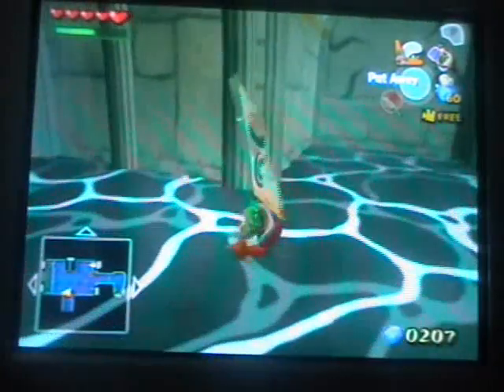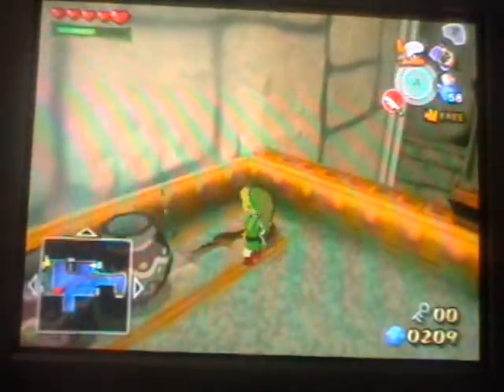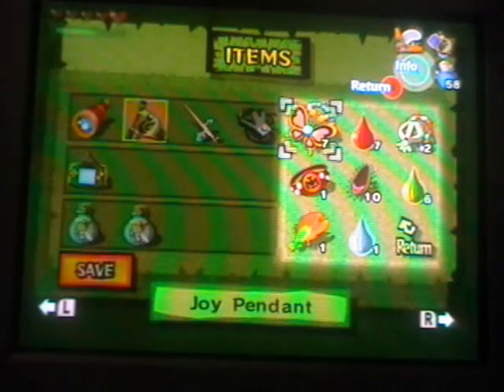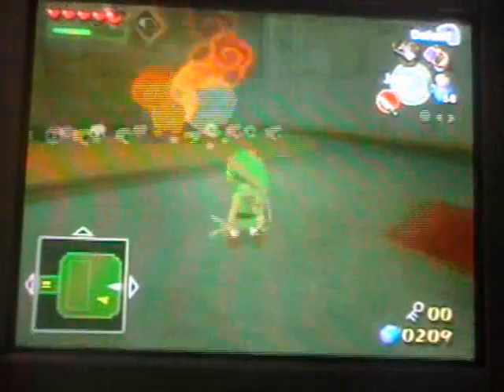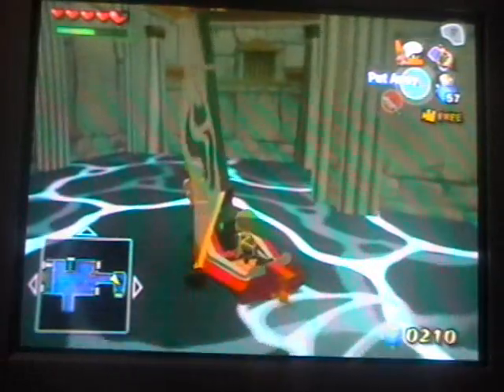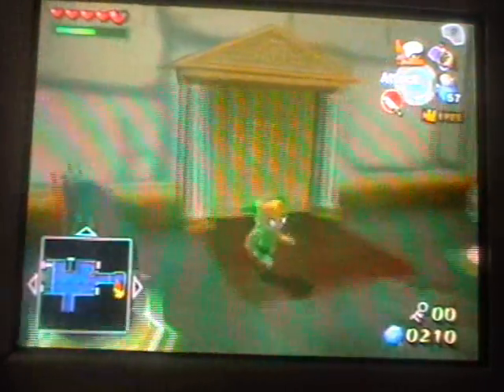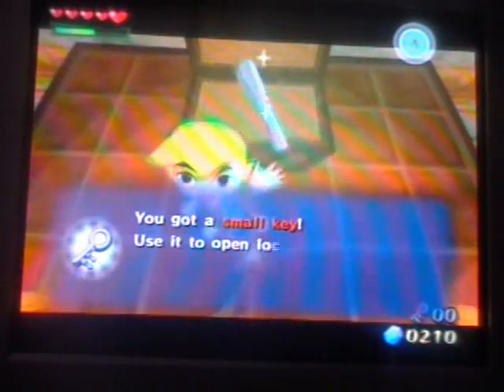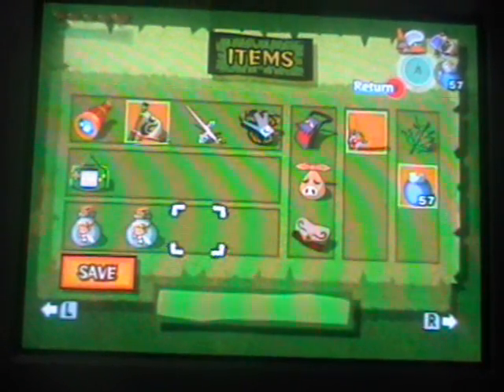let's play (zelda) the wind waker part 28 "Tower of the Gods Pt 2"